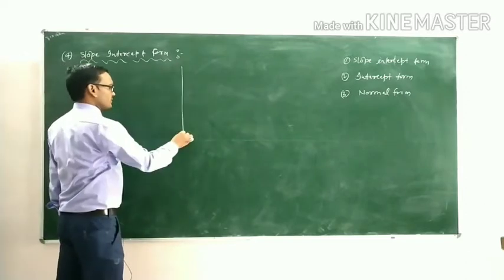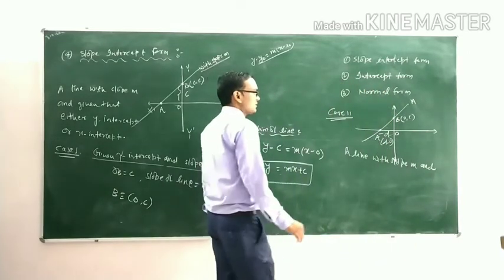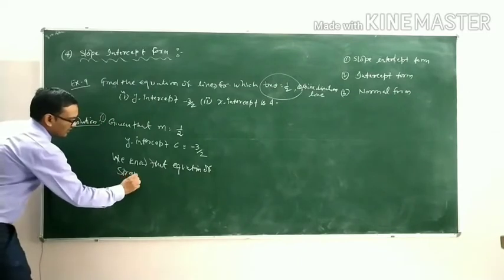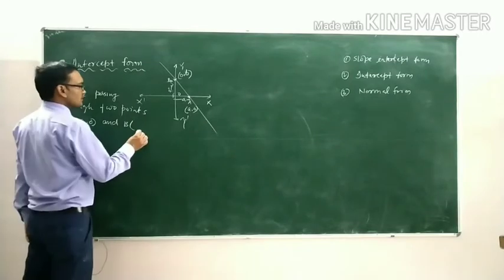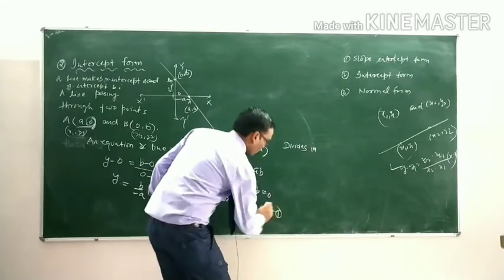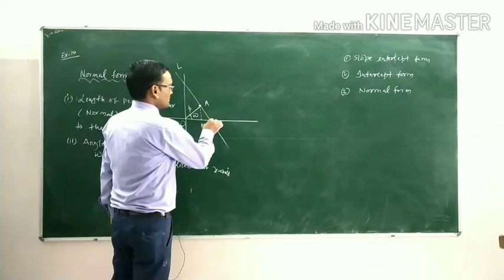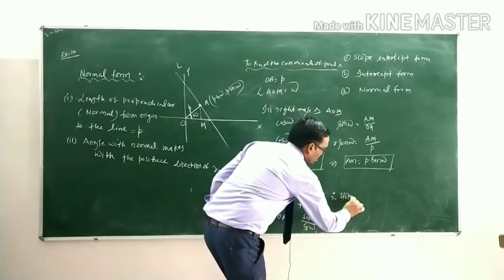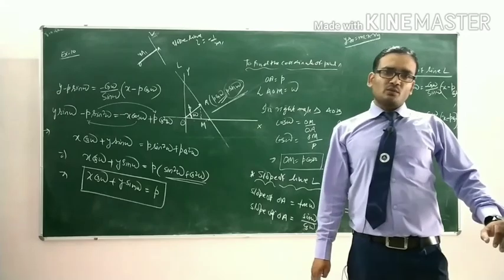various form of the equation of the lines part 2 class xi ncert maths by Manoj Sir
in this video we discussed various forms of the equation of lines